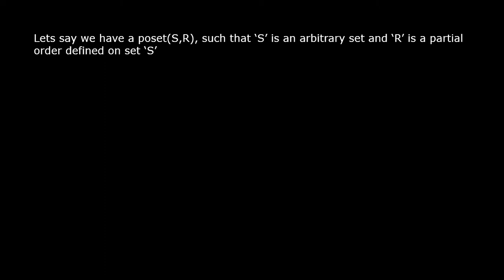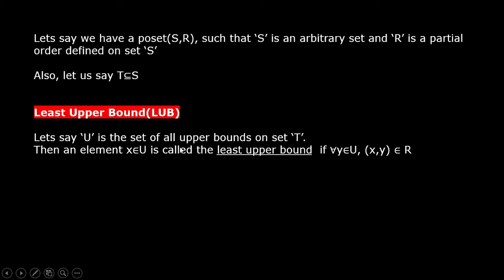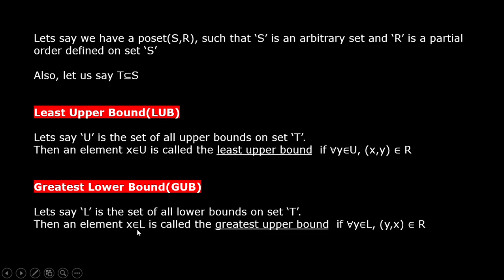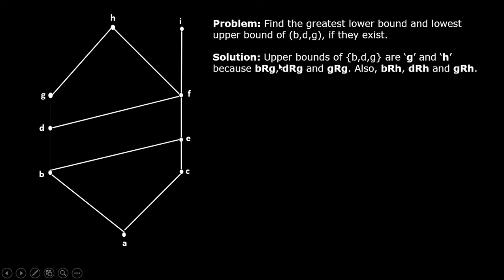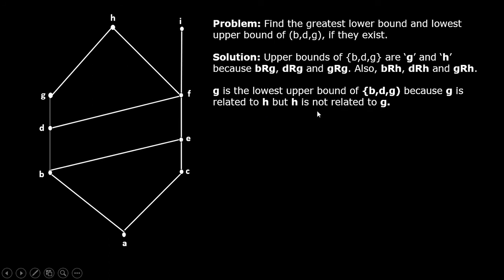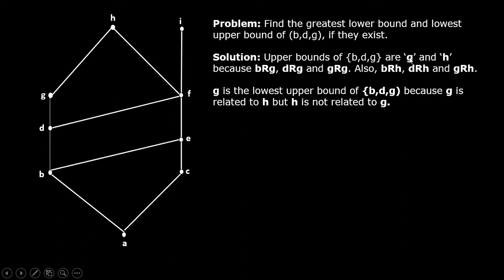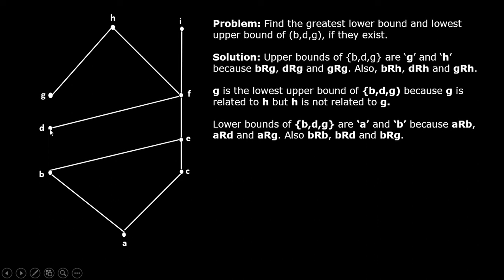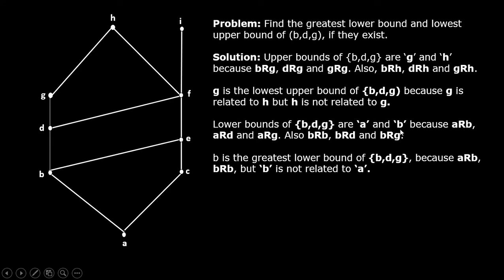Lecture 25: Poset(Lowest upper bound and greatest lower bound)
In this video, how to find the lowest upper bound and greatest lower bound of a Poset has been explained